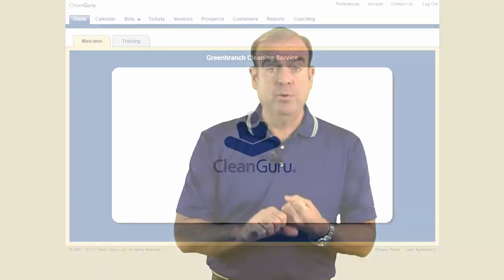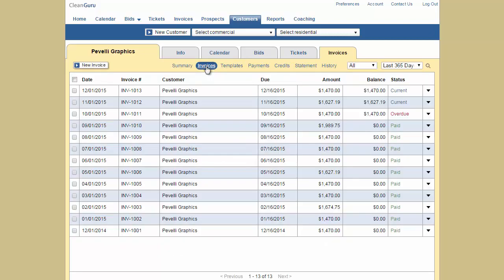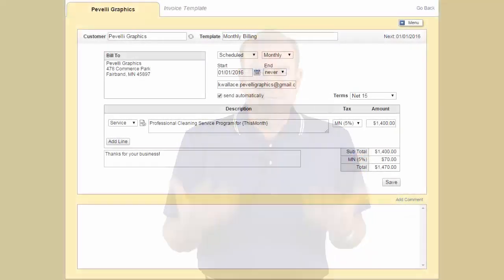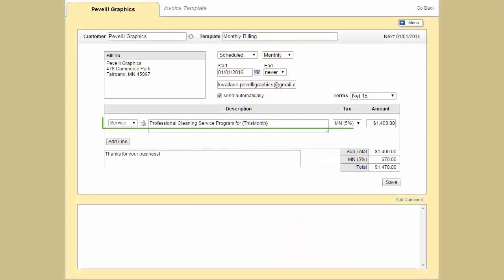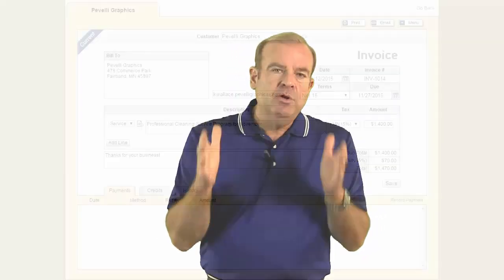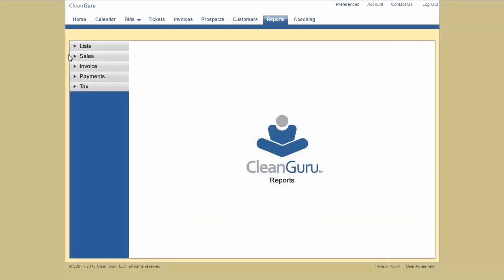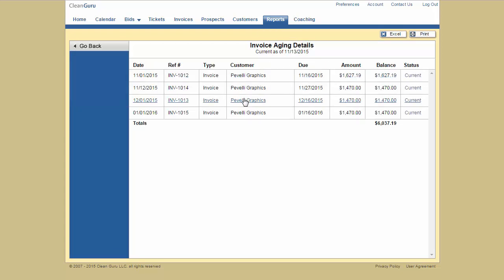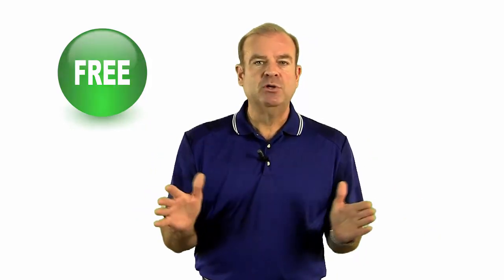CleanGuru - Invoicing for Cleaning Businesses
Who says INVOICING has to be boring??

Not this time.  Designed specifically for YOU, the busy cleaning business owner, this NEW invoicing program is super easy to use and because it’s database connected, you’ll get:

•  Instant ‘ SNAPSHOT’ of every Appt, Bid, Work Ticket AND Invoice by Customer

•  No more struggling…to bill for poly/paper supplies; ‘click’ and bill for restroom products like toilet tissue and hand towels

•  Practically write themselves… pre-written service descriptions make setting up templates to auto-bill... a breeze

•  Proud as a peacock….seeing your invoices printed or emailed automatically & displaying your company info and logo

•  Relax, They got it!…. email verification shows invoice was delivered successfully

•  Relax, They read it!… history shows 'date & time' customer viewed invoice

That’s right, INVOICING designed for cleaning businesses. Plus, CleanBid and CleanSucess Members get access to the entire invoicing program absolutely FREE.